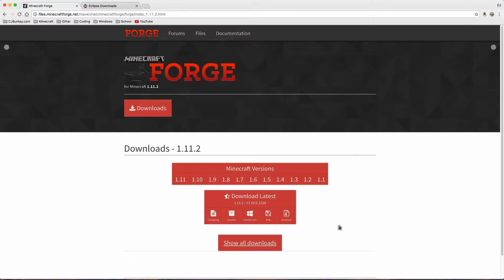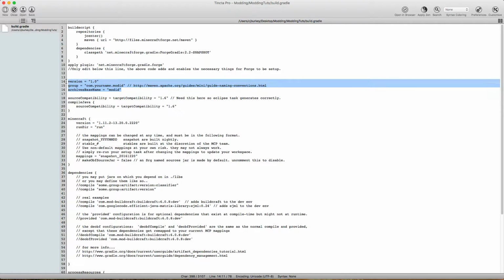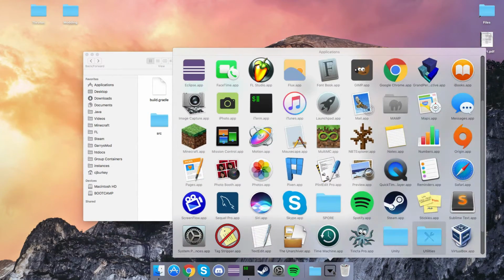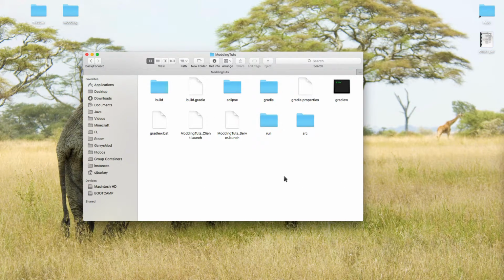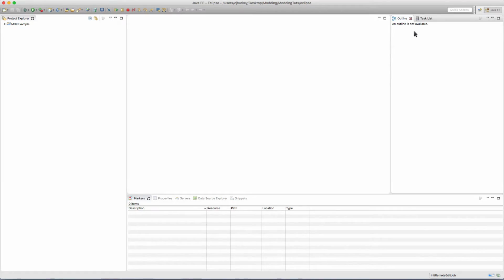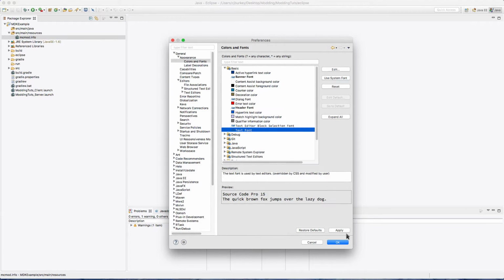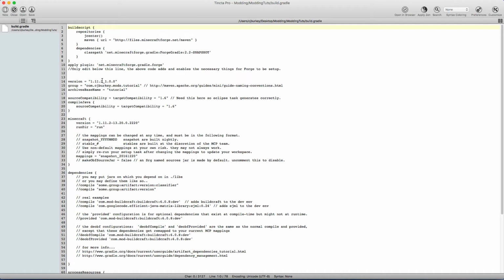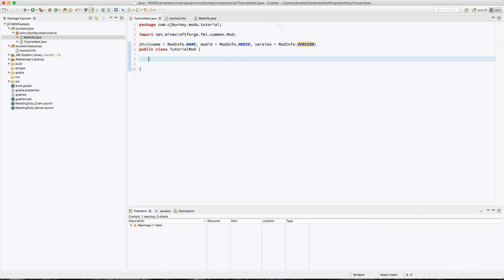Forge 1.11.2 Modding Tutorials - Episode 1 - Basic Setup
(FOR WINDOWS, USE gradlew.bat NOT gradlew)
We set up our mod today!
Short survey on video quality:
Downloads:
- None